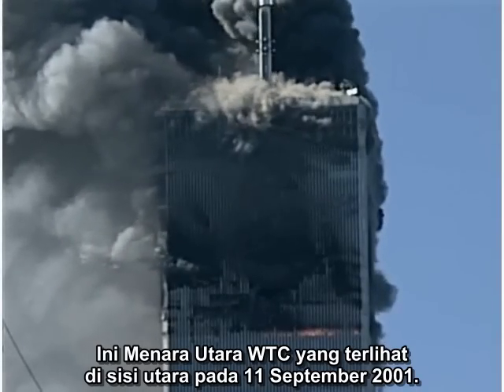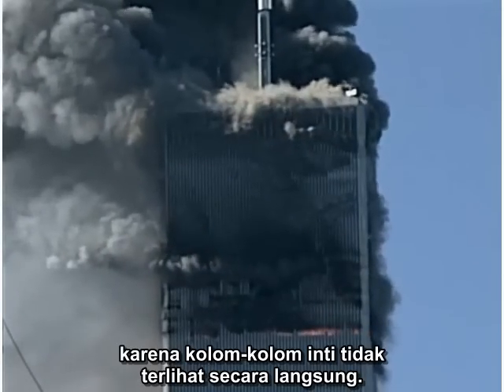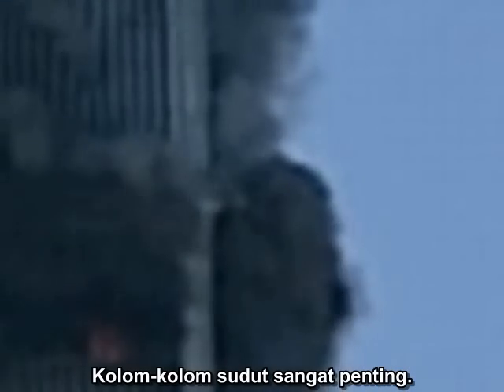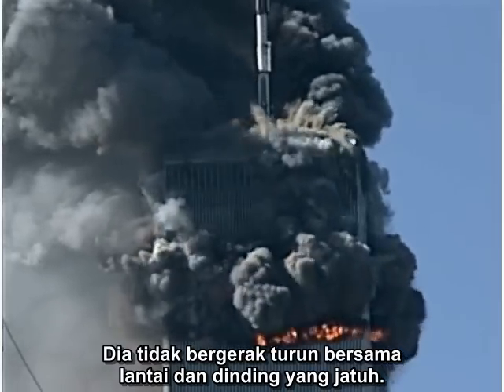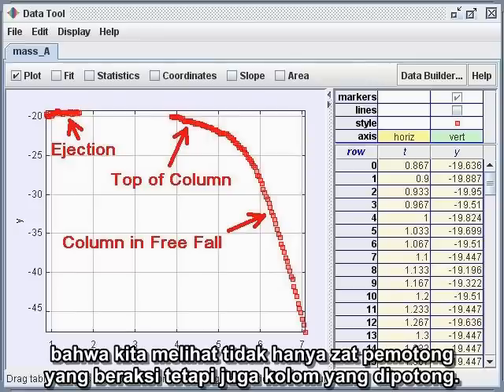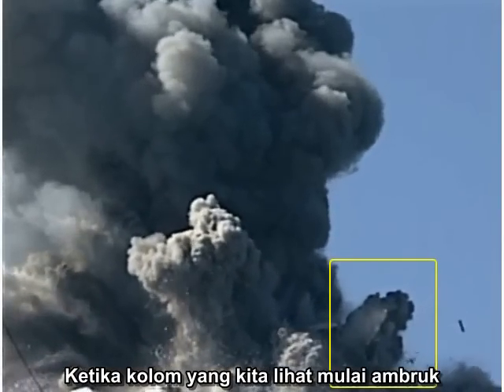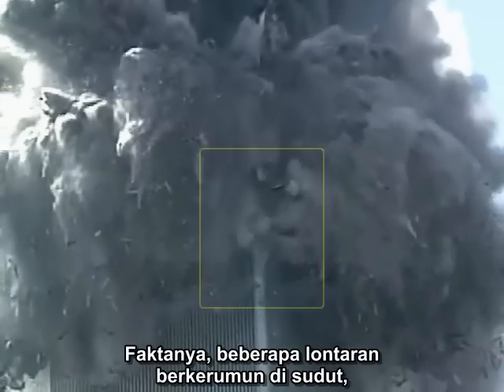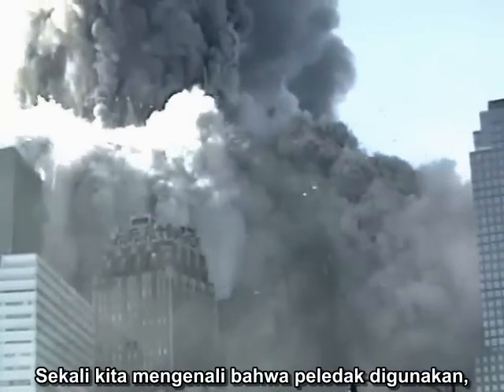Cutter Charges in the North Tower by David Chandler - Teks Bahasa Indonesia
Semburan-semburan kecil dari ledakan yang terlihat di kolom sudut WTC1 (Menara Utara WTC) merupakan bukti penggunaan zat pemotong untuk memotong kolom-kolom sudut. Salah satunya bekerja di lantai 98 pada awal kehancuran gedung. Lainnya bekerja di bagian lebih rendah saat kolom memasuki tahap jatuh bebas.